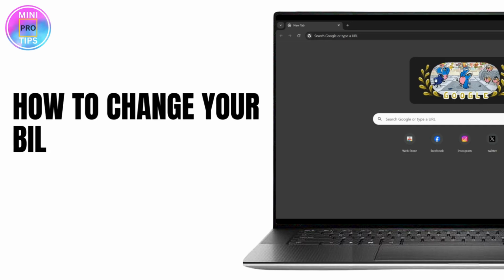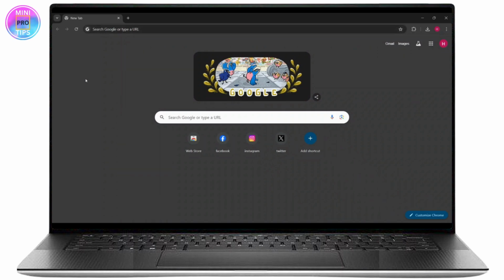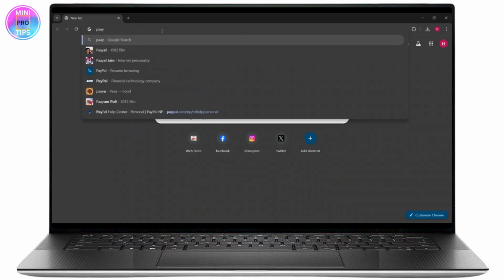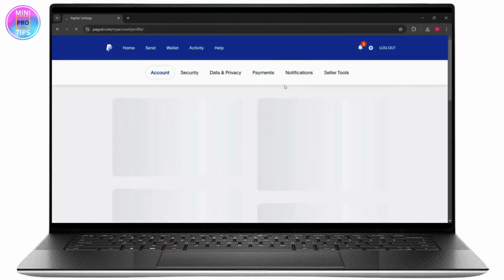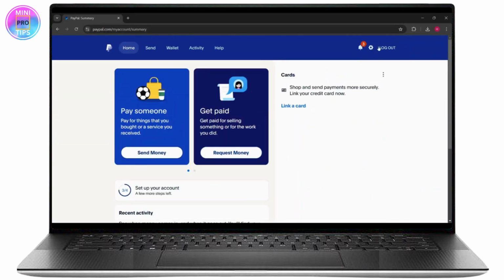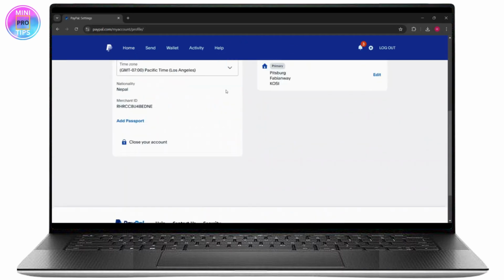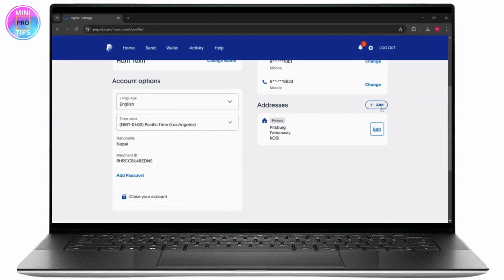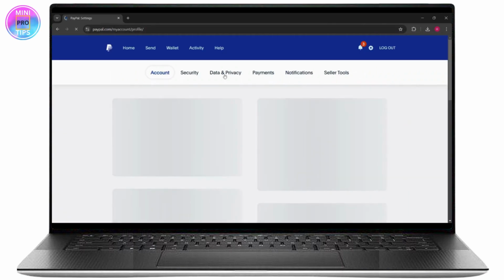How to Change Your Billing Address on PayPal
Learn how to change your billing address on PayPal with this easy-to-follow tutorial. Whether you’re updating your address for billing purposes or moving to a different country, this step-by-step guide will help you make the necessary changes quickly.

In this video, you’ll discover how to change your PayPal account address to another country, update your billing address, and manage your PayPal details effectively.

0:20 Step 1: Accessing Your PayPal Account
0:45 Step 2: Navigating to Address Settings
1:15 Step 3: Changing Your Billing Address